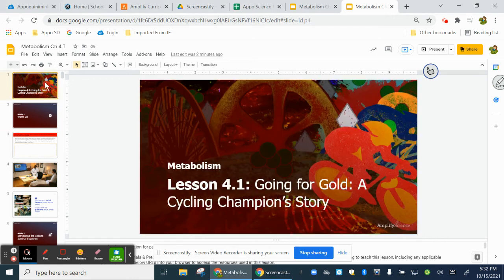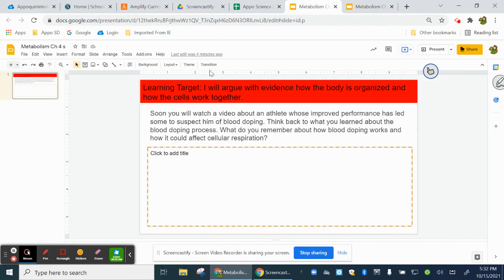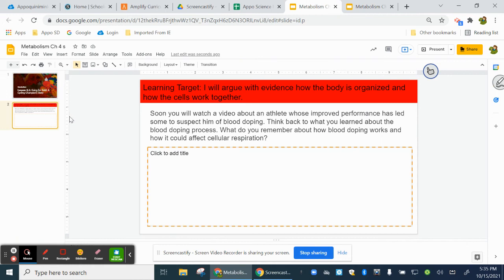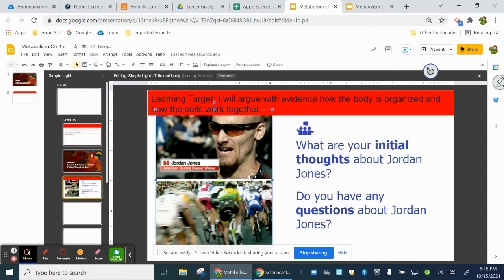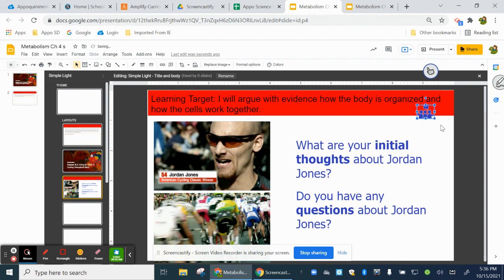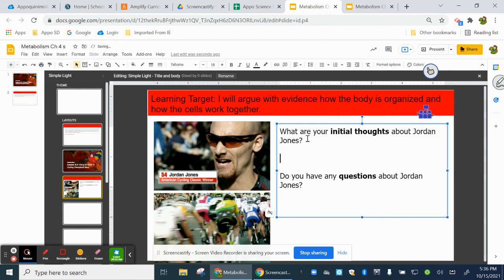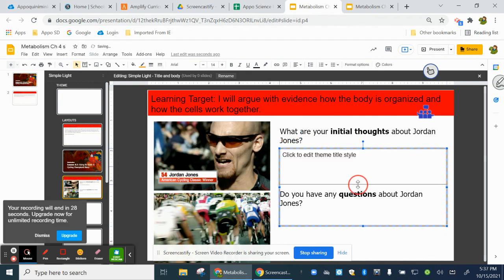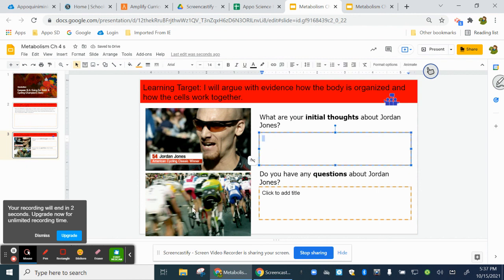Creating Digital Notebook Taking components from teacher slides to student slides